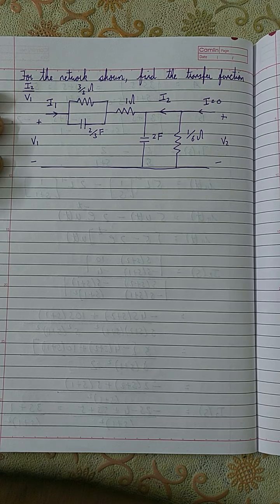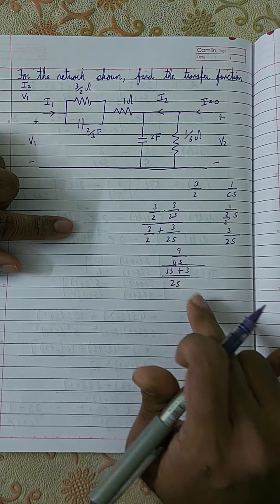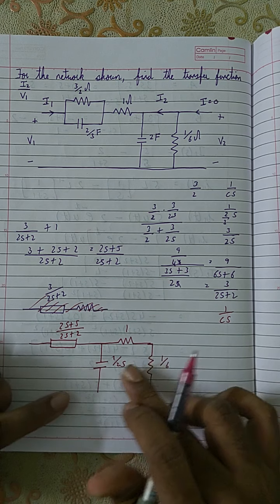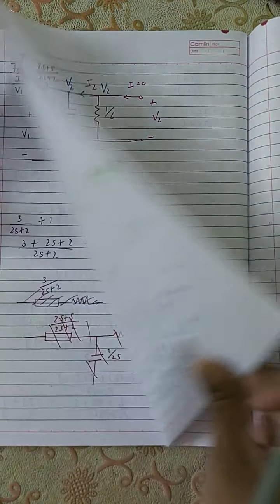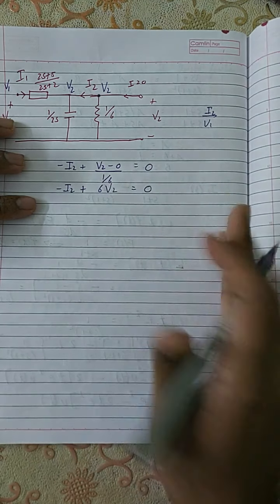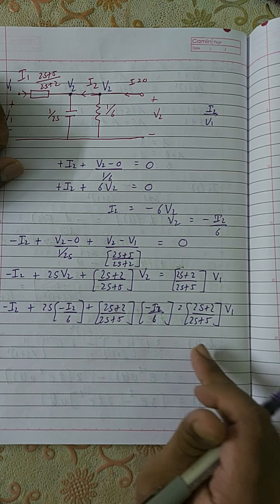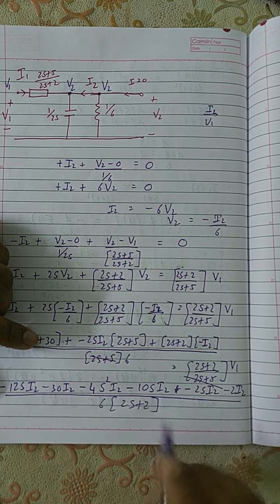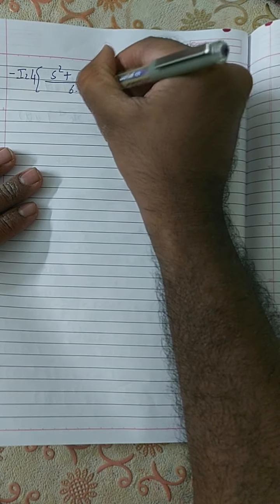Network Function Problems - 2